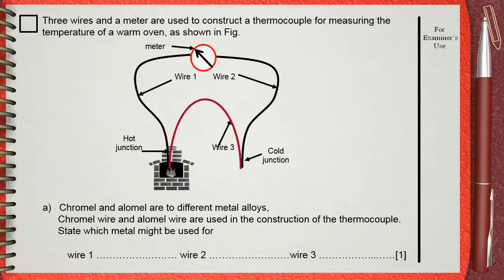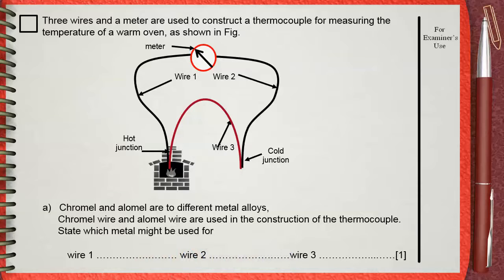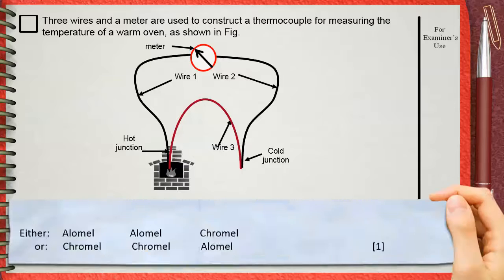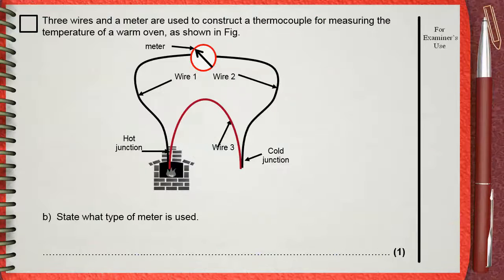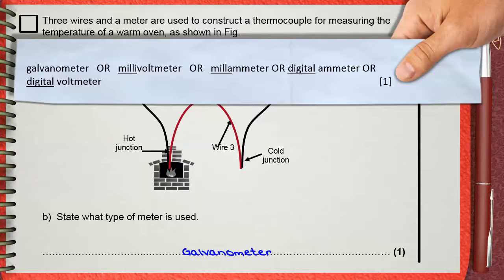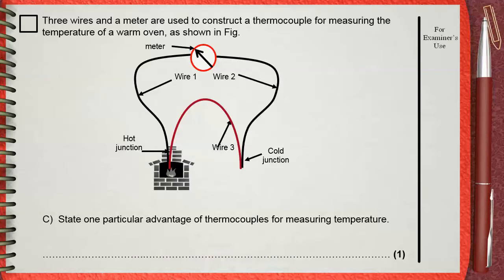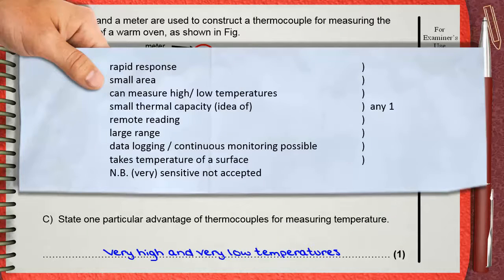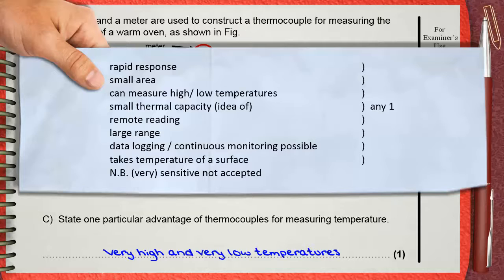Q 04 .. L02 (Thermometers) .... Ch 2 Thermal physics IGCSE past papers